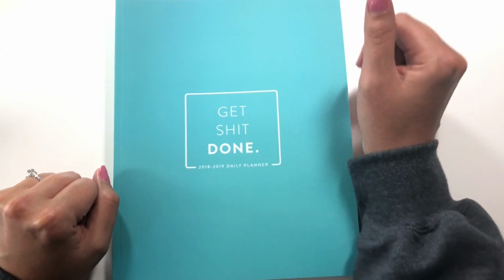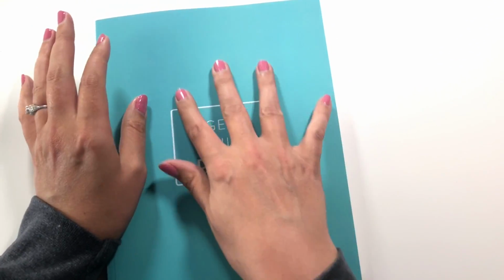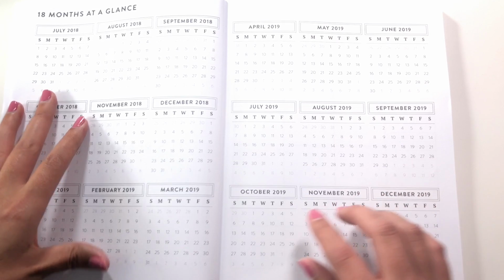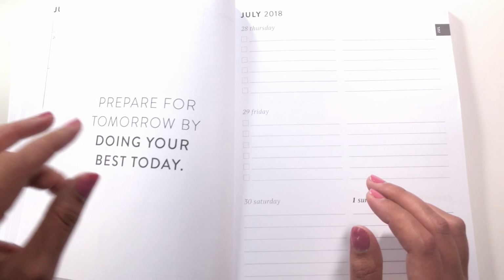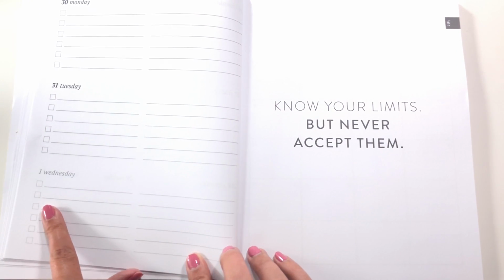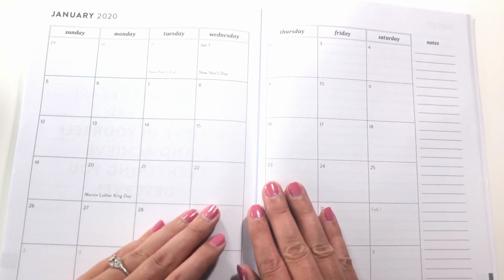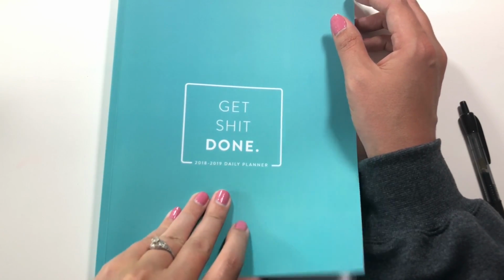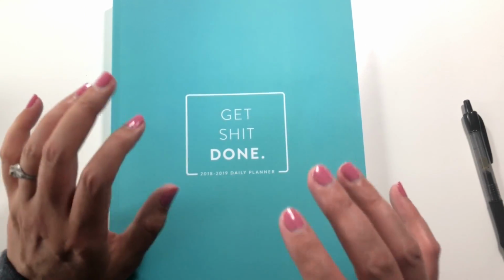Inexpensive Planner - Worth the Money?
I’ve been doing a lot of reviews of planners that are on the pricier side - now, thanks to Amazon’s suggestions to me, I’m looking at a $10 planner to see what’s good.

3. Open internationally.
4. One entry per person.
5. No purchase necessary.
6. Winner will be selected by random number generator on August 29, 2018 and announced here on YouTube.
8. Void where prohibited.